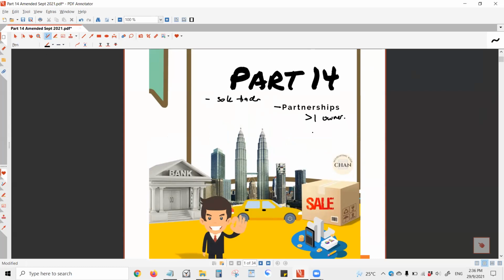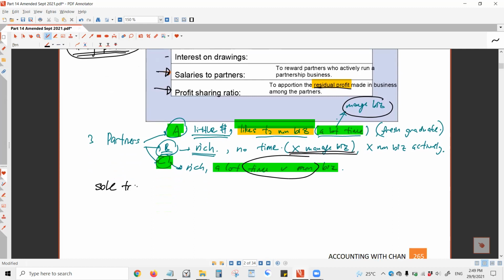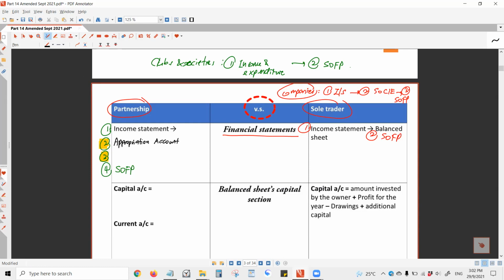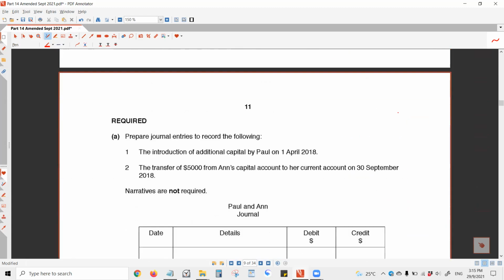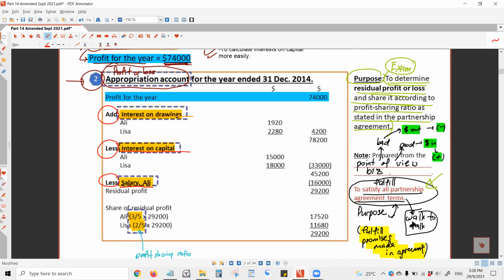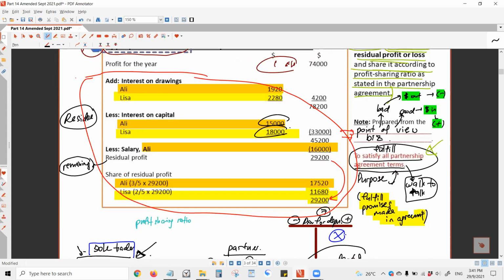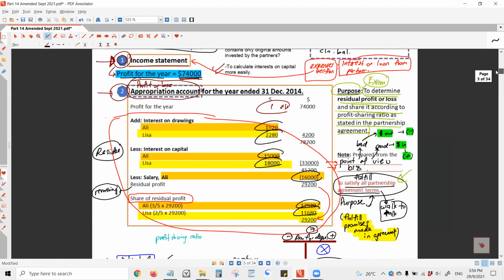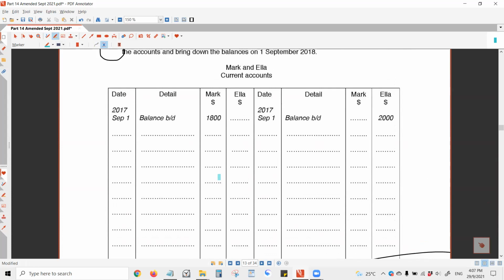Partnership Accounting 1.5-hour Full & Quick Revision (Live Lesson)